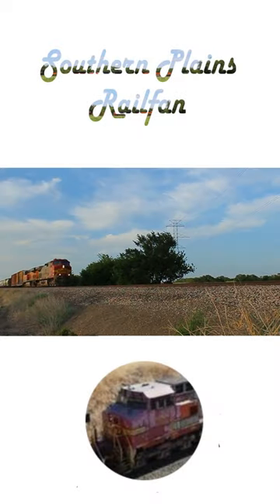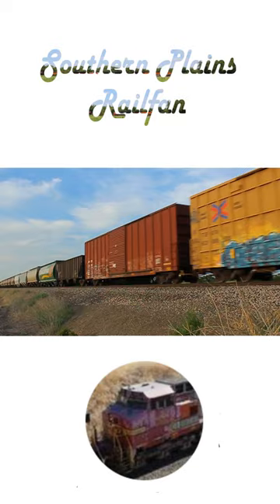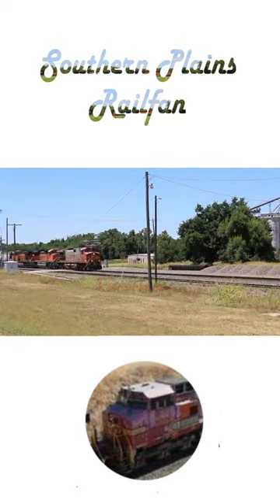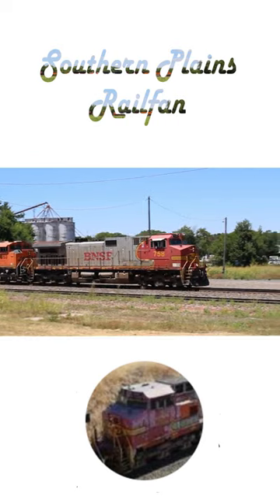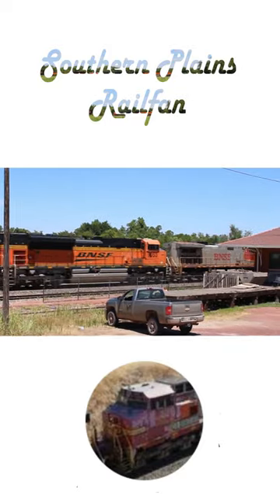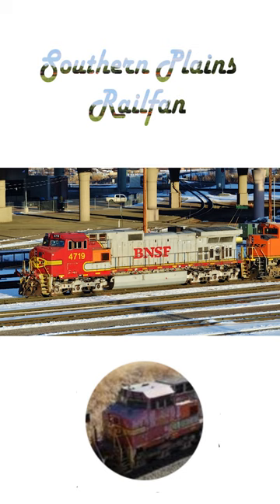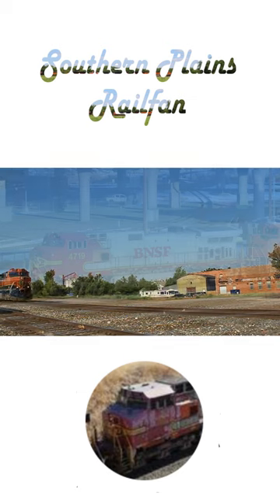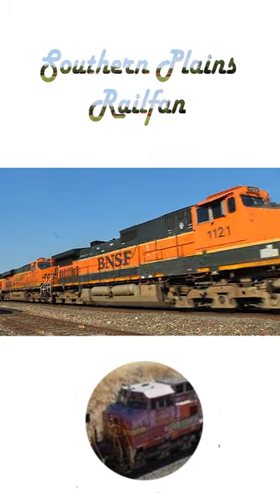Why do some warbonnets say BNSF not Santa Fe?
Ever wondered why some warbonnets say BNSF on them? Hopefully this video will answer your questions!